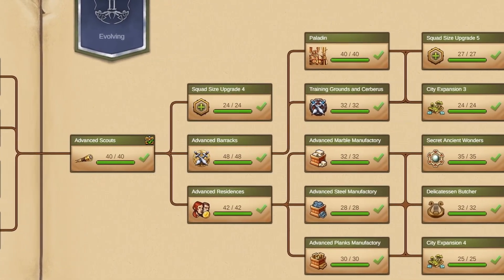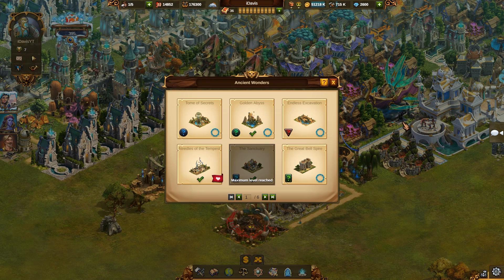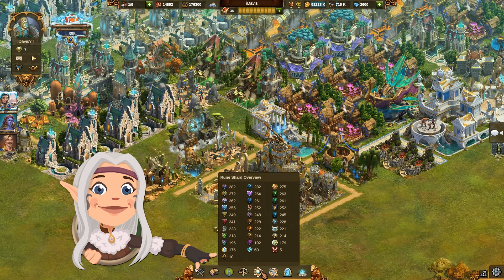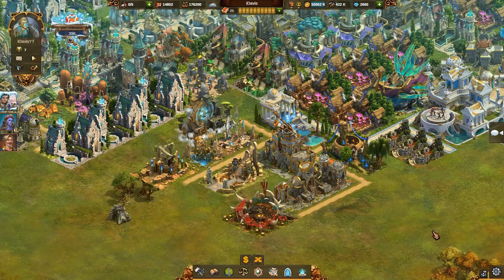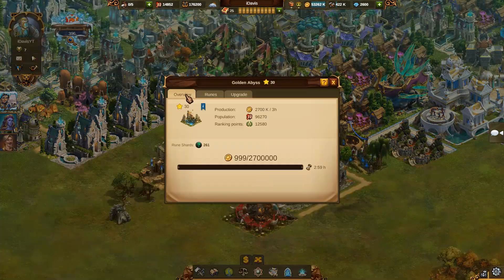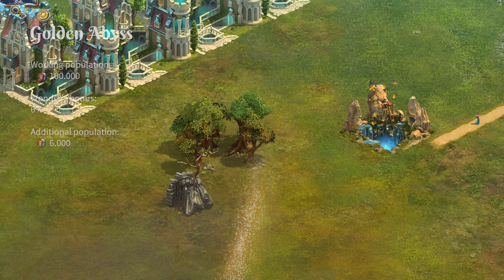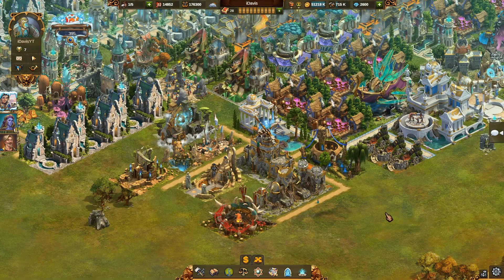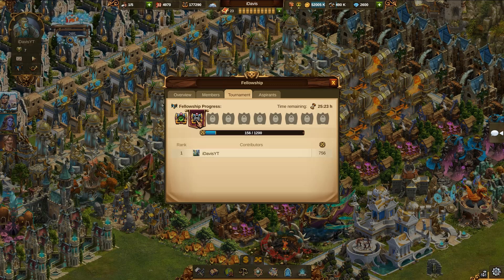Official Tutorial: Ancient Wonders - Part 1 | Elvenar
Available subtitles: EN, DE, FR, IT, ES, PL, PT (PT/BR), NL, CZ/SK, DK, FI, GR, HU, NO, RO, RU, SE, TR.